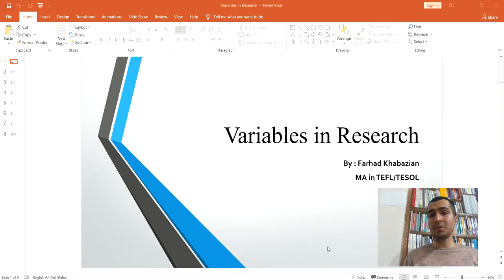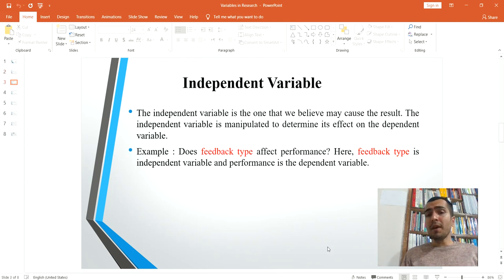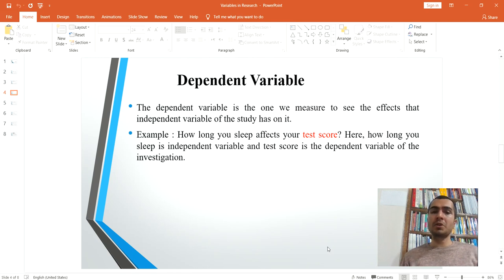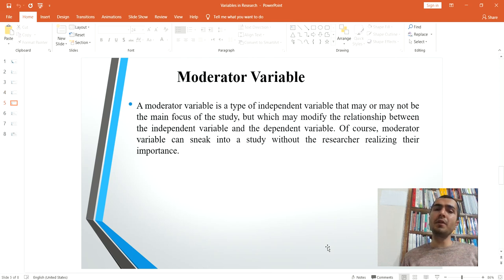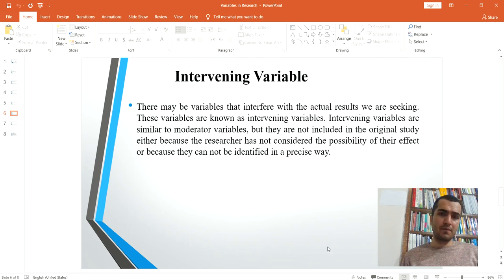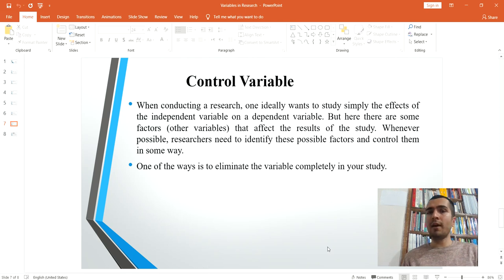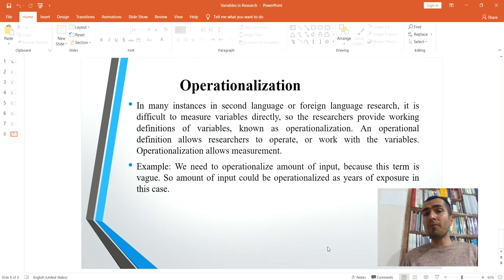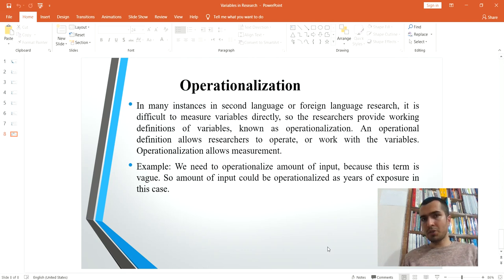Variables in Research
A variable in research simply refers to a person, place, thing, or phenomenon that you are trying to measure in some way. The best way to understand the difference between a dependent and independent variable is that the meaning of each is implied by what the words tell us about the variable you are using.